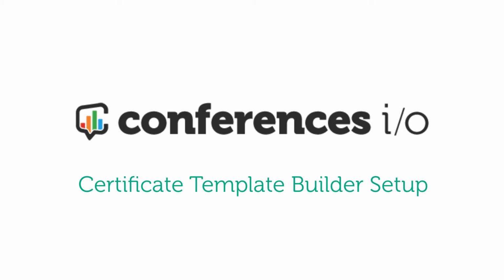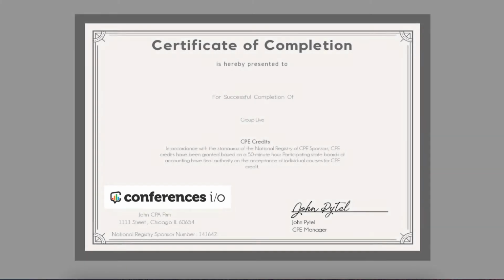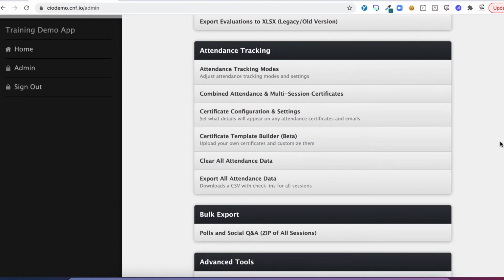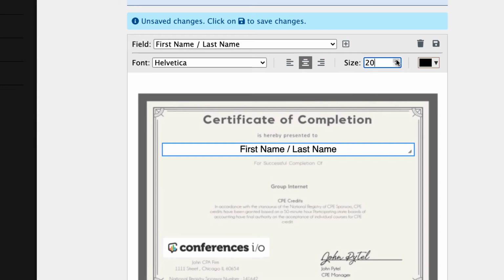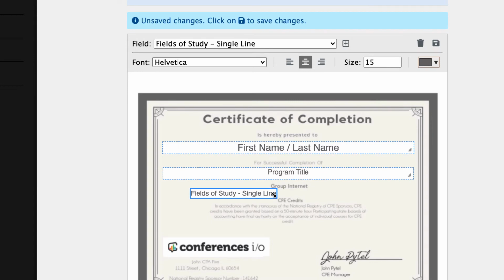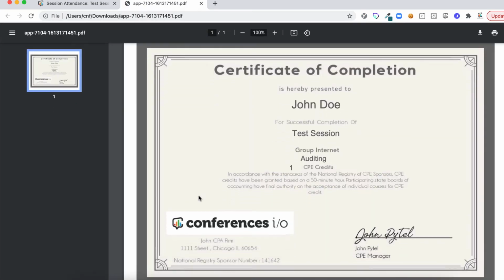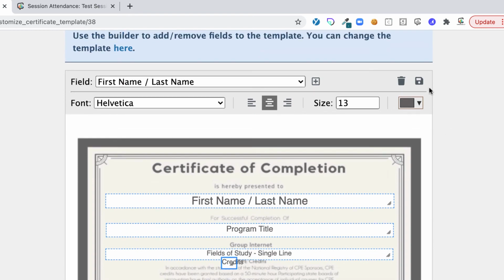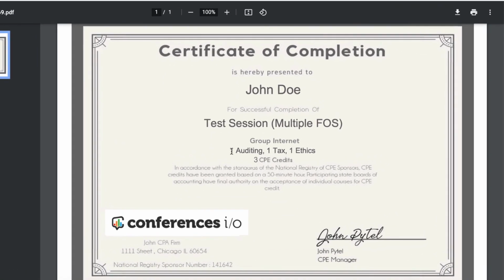Conferences i/o CPE Certificate Template Builder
How to upload and configure your CPE certificates using the Certificate Template Builder feature within Conferences i/o.